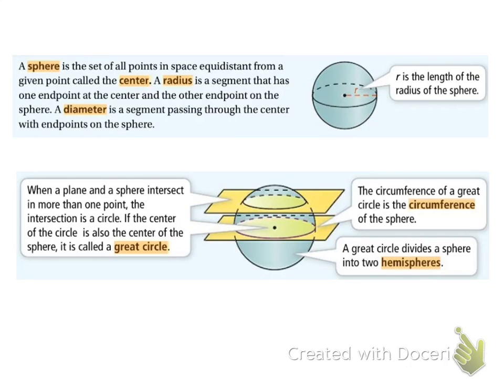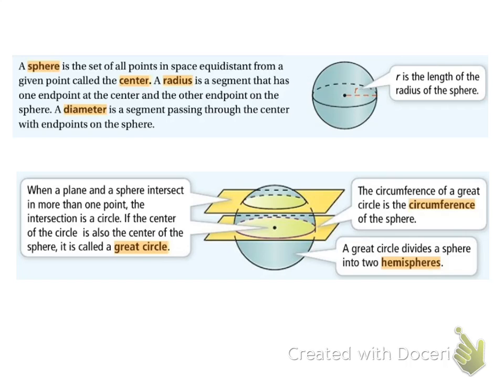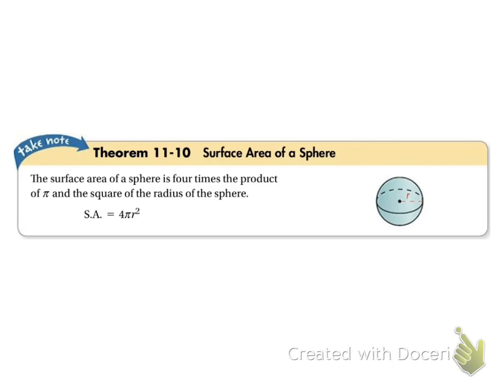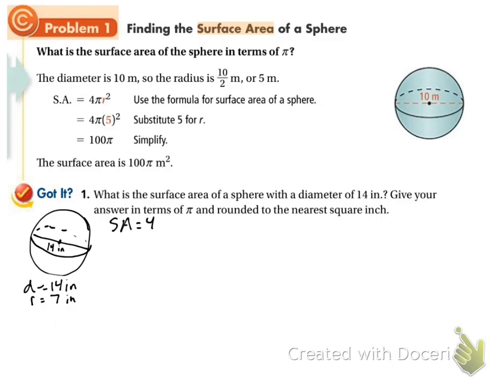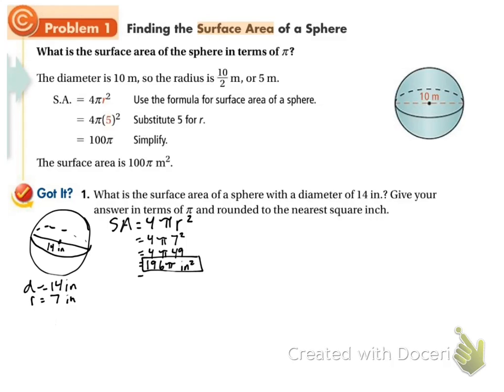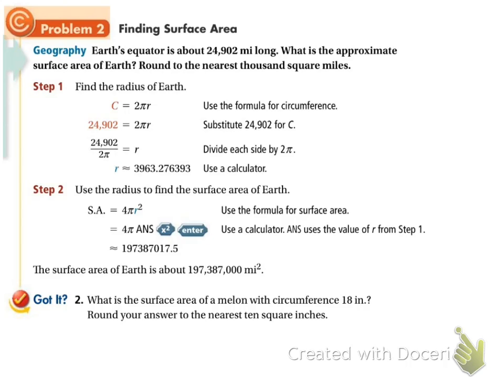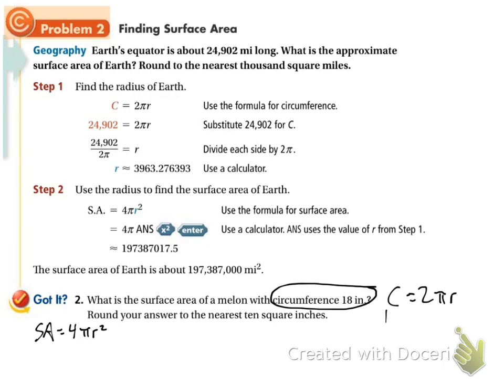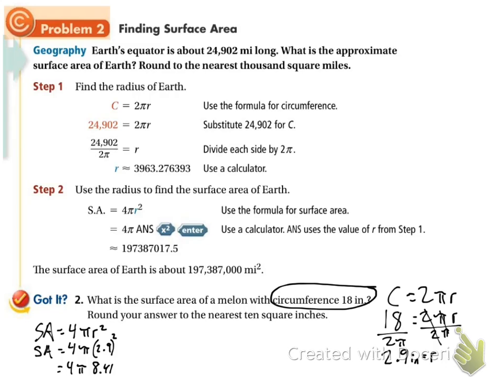Geometry 11.6a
11.6a